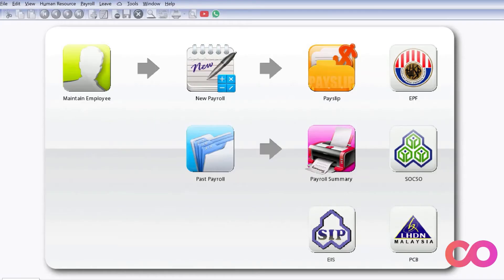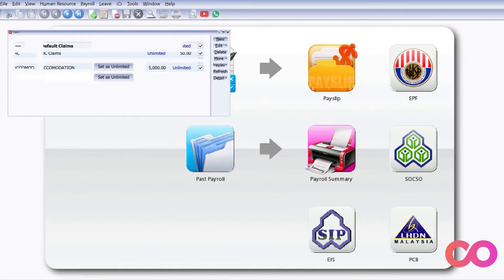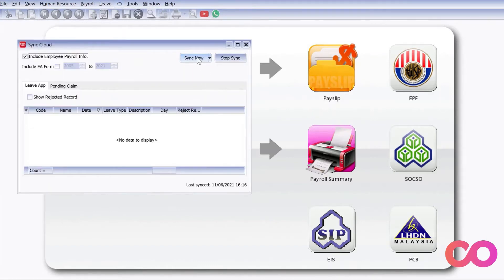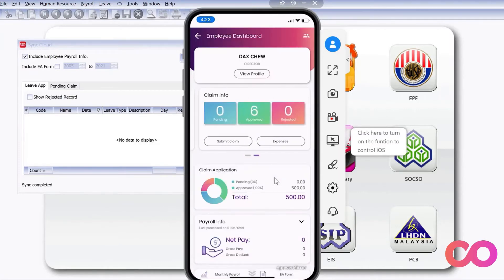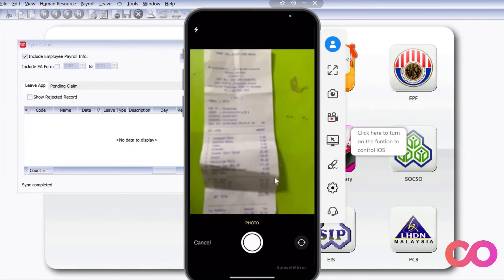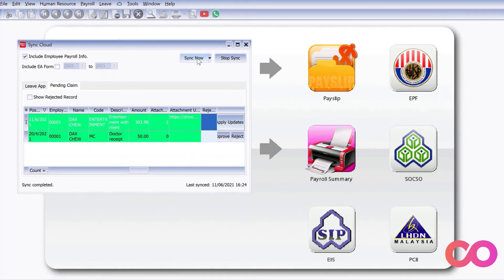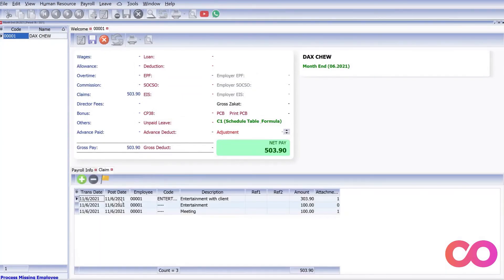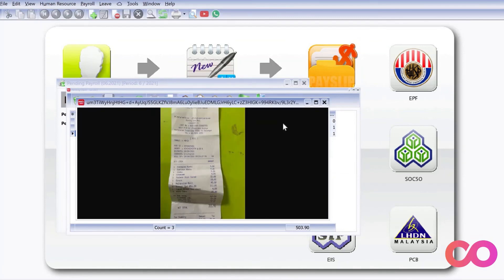SQL Payroll Tutorial - E-claims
Still submitting your claims manually? Running through a stack of receipts and adding it up?

Why not try out the SQL Payroll E-claims function and see how it can help you to simplify your business process.

Please Subscribe to our channel for more tutorials on how to customize your accounting softwares and also leave a comment on what type of tutorial you want us to show next.

Do leave a comment on what type of tutorial you want us to show next!